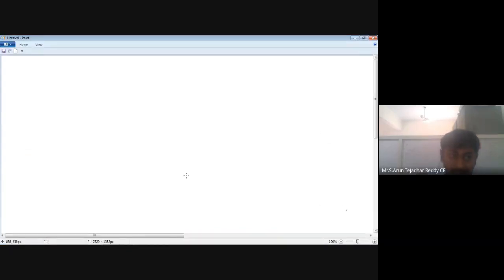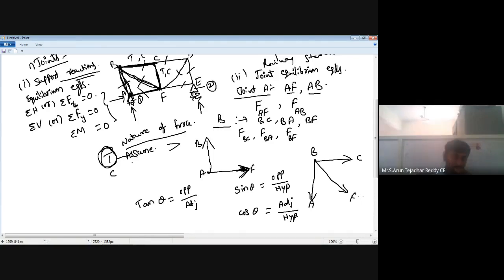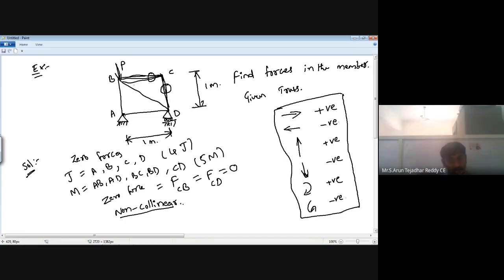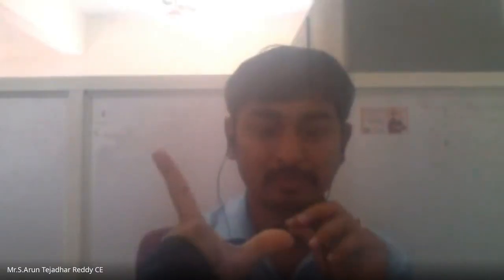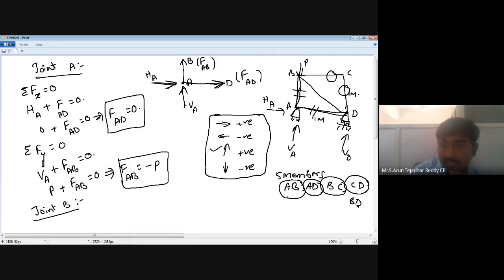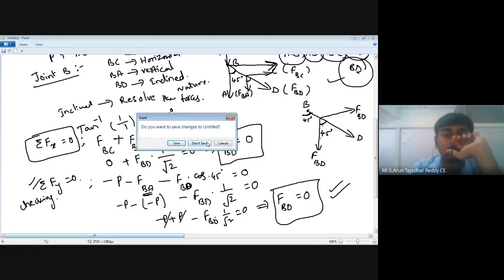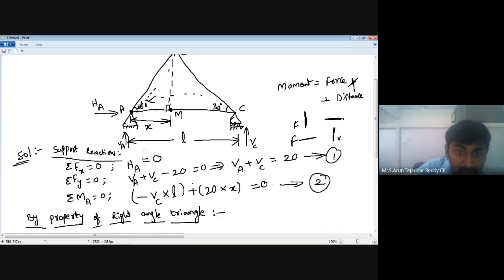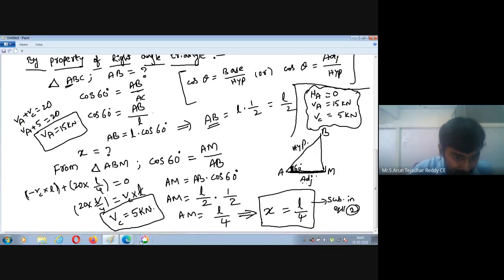Method of joints example problem